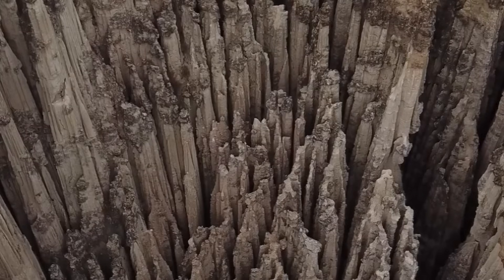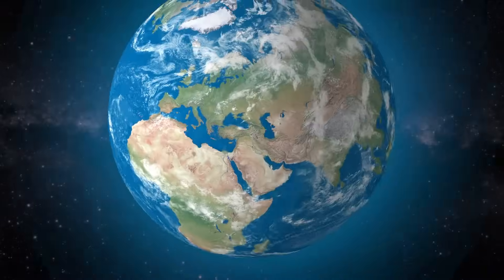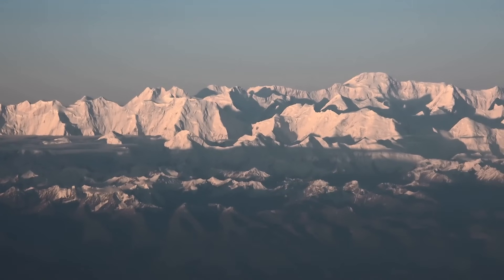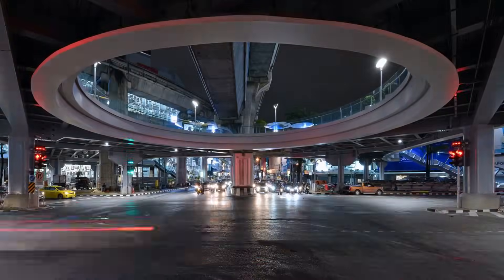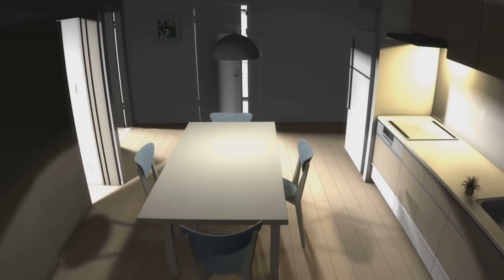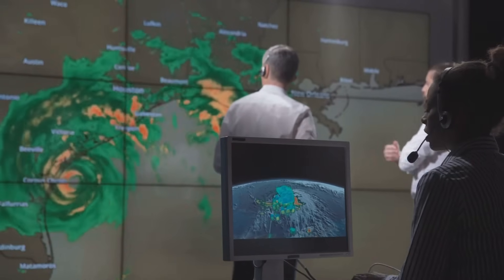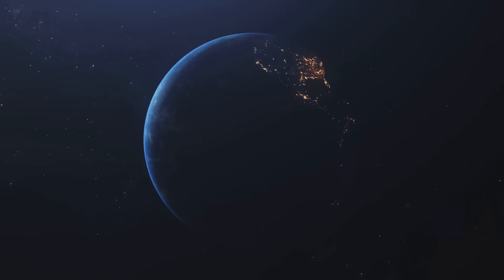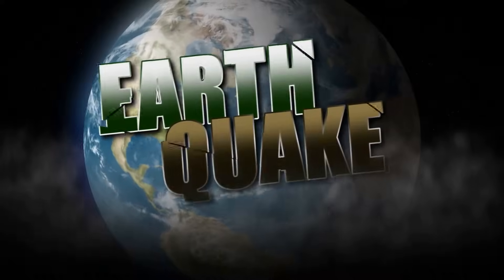The Science of Earthquakes: What Just Happened in Bangkok?earthquakebangkok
🛍️Description:
Bangkok recently experienced unexpected earthquake tremors—leaving many wondering what caused them, how far they traveled, and whether the city is truly at risk. In this video, we break down the science of earthquakes, how seismic waves can travel across regions, and why cities like Bangkok, not known for major seismic activity, can still be affected.

We explore:
🔹 How earthquakes work
🔹 The tectonic structure of Southeast Asia
🔹 Why Bangkok felt tremors from far away
🔹 What this means for future preparedness

Even if Bangkok isn’t on a major fault line, this event is a powerful reminder of how interconnected Earth’s geology really is. Stay informed and be prepared.

Hope this video added a little sparkle to your day! If it did, don’t keep it to yourself—share it with someone who could use a smile, and let me know your favorite part in the comments!"

✅Relevant Keywords:
* Bangkok earthquake
* Thailand earthquake 2025
* earthquake science
* seismic activity Bangkok
* earthquake causes
* earthquake effects
* seismic waves
* tectonic plates
* earthquake magnitude
* earthquake safety tips
* building collapse Bangkok
* disaster response Thailand
* structural failure earthquake
* aftershocks
* earthquake preparedness
* geology of Thailand
* earthquake monitoring
* earthquake detection
* natural disasters Southeast Asia
* earthquake impact analysis